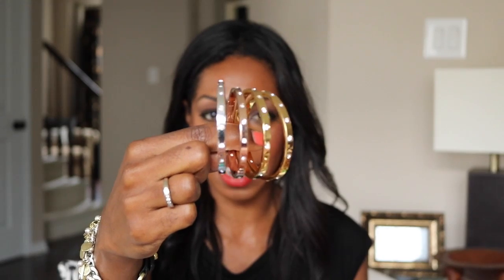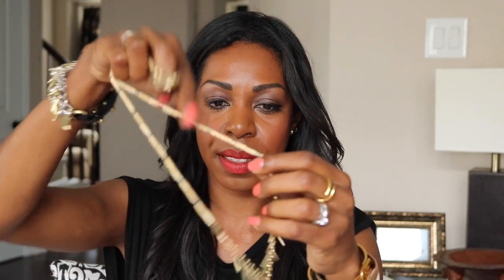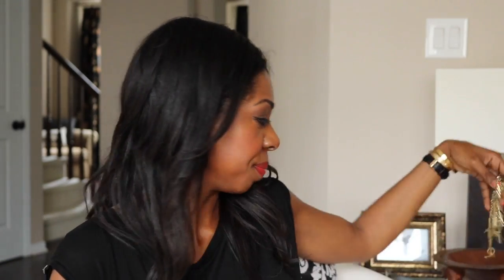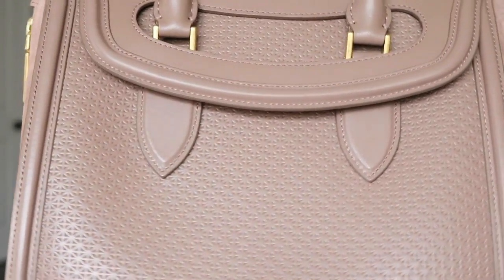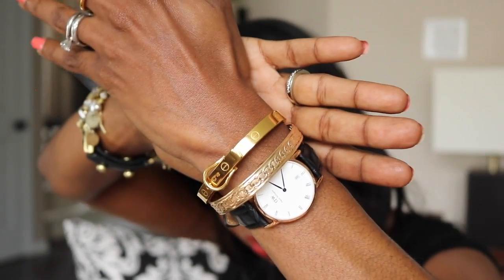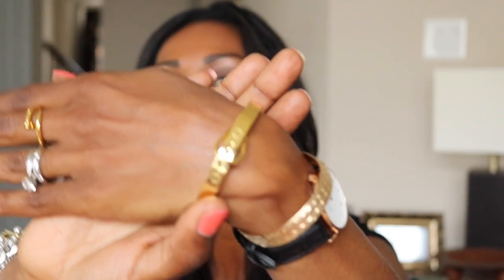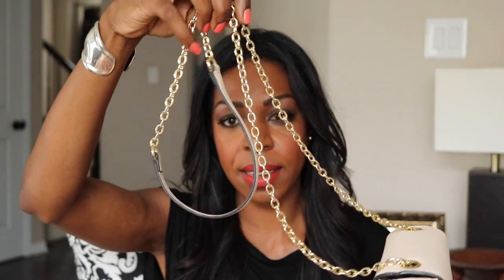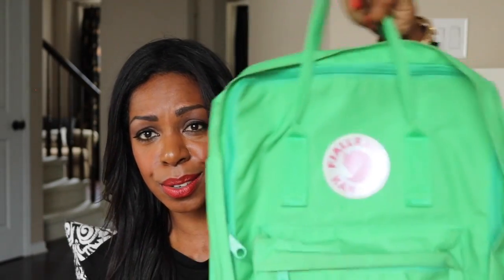The Best Accessories You Need to Elevate Your Wardrobe | Style Domination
Looking for accessory inspiration to complete your looks? Watch this for great classic and trendy pieces to top off any style!